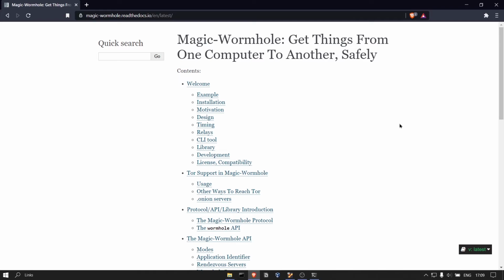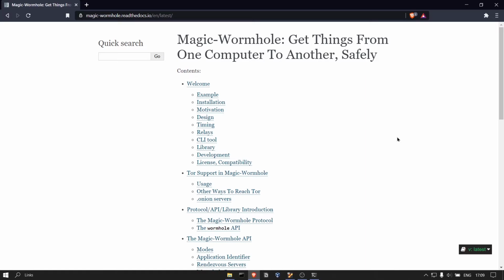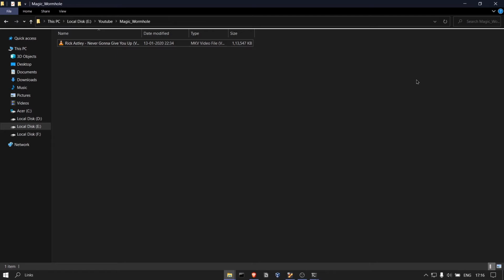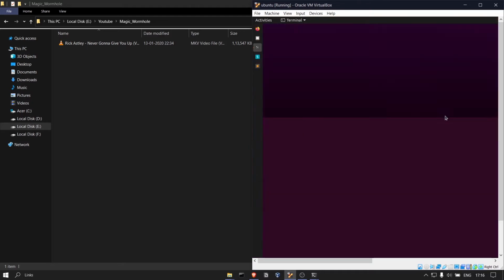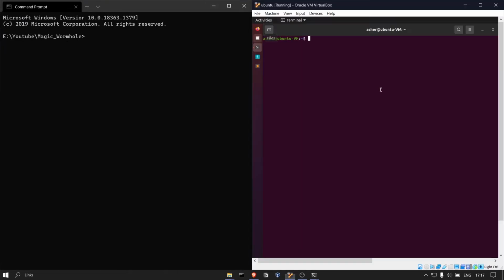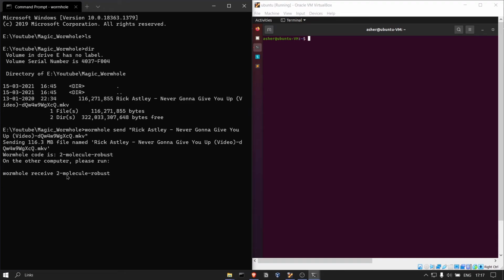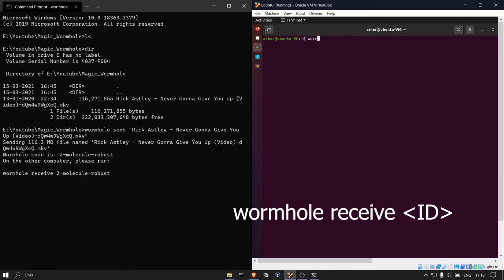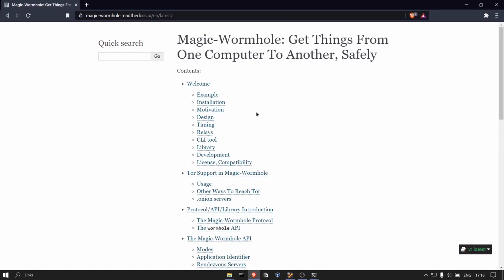Transfer Filles Easily with WormHole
Send Files from one system to another with Ease